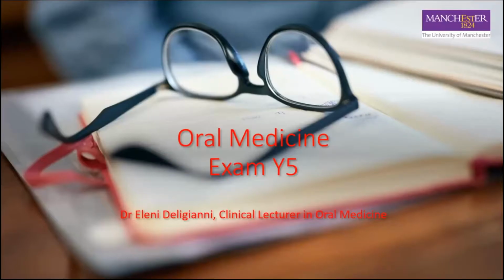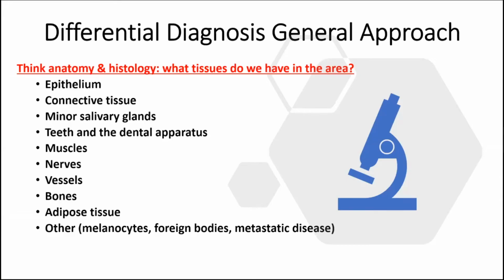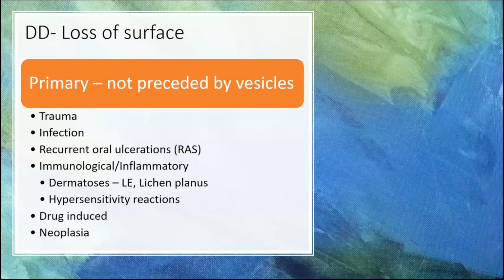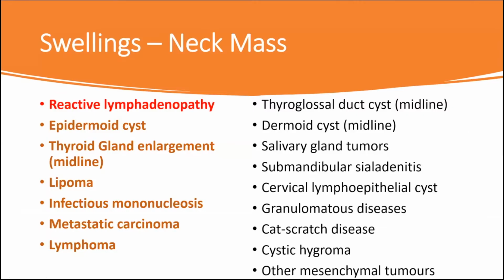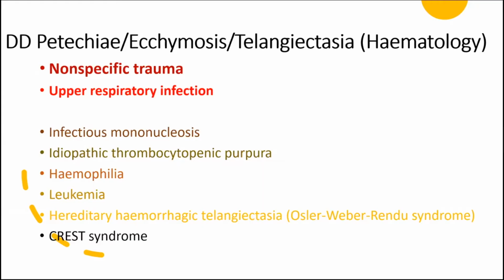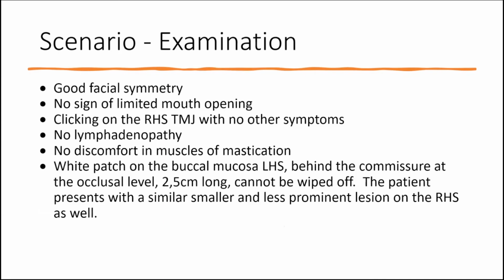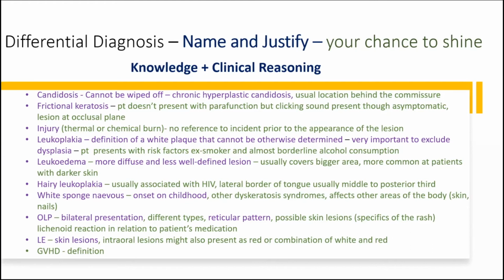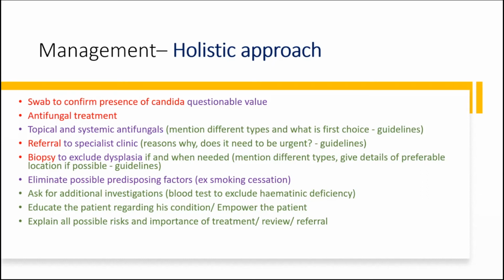DENTINET: Oral Medicine Viva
🦷 Dentinet Webinar Series🦷⁣
Oral Medicine Viva - Dr. Elleni Deligianni

👩‍💻 A webinar series dedicated to students🧑‍💻

Webinar Learning Objectives:
- Case Presentation and discussion
- Top tips for each Oral Medicine topic
- Q&A session

🚨 Watch our live webinars 🚨
🦷 The series is open to every university so we can learn together. ⁣
⁣If there are any topics you’d like us to cover or if you’d like to get involved please let us know!

Dentinet Team:
- Niji Daryanani
- Samuel Matthews
- Owen Kelly